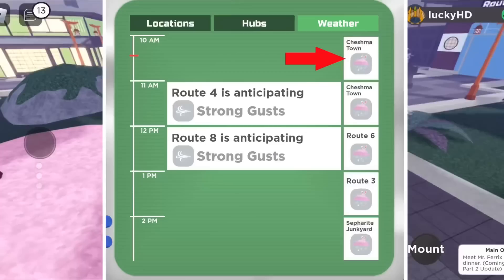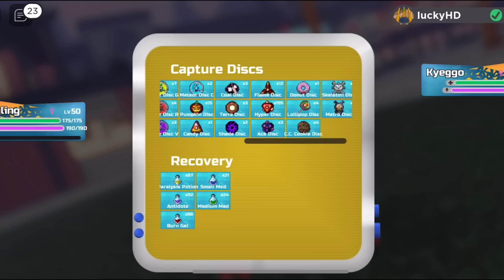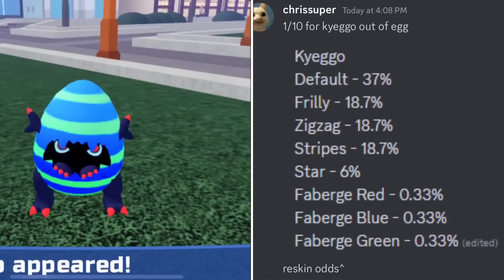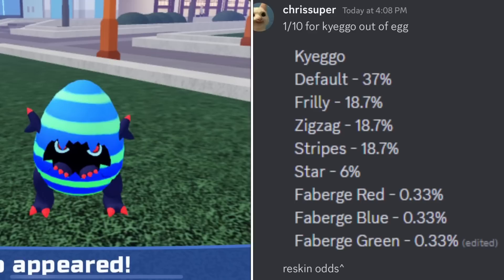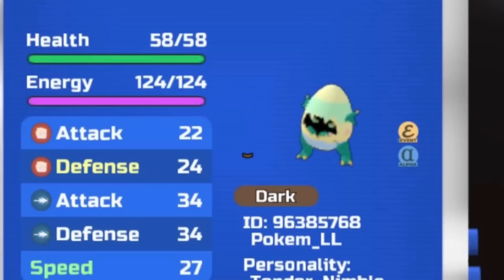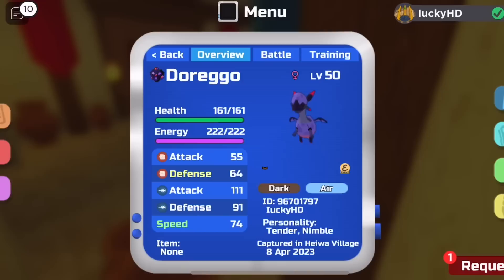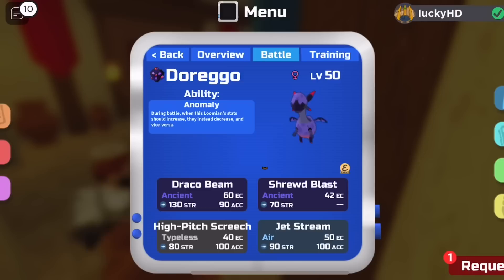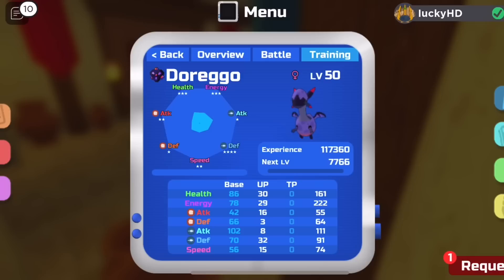How to Get KYEGGO & DOREGGO in Loomian Legacy!